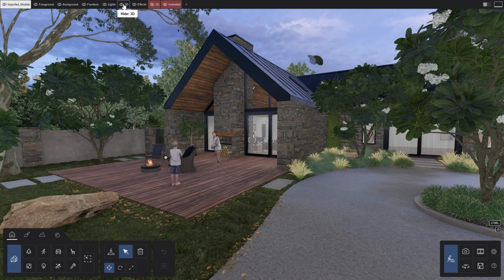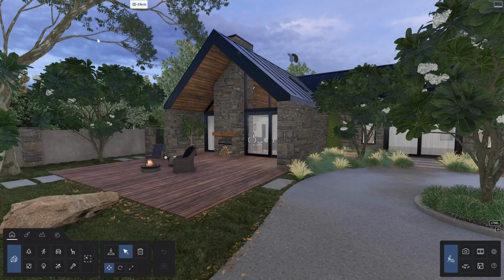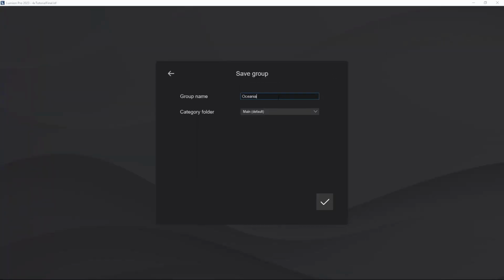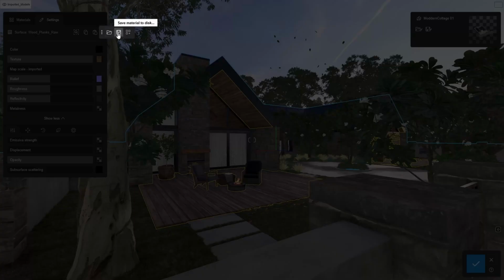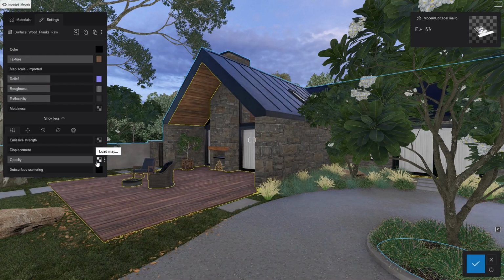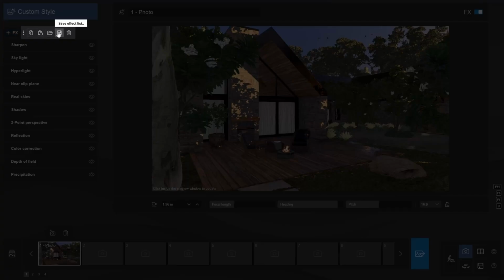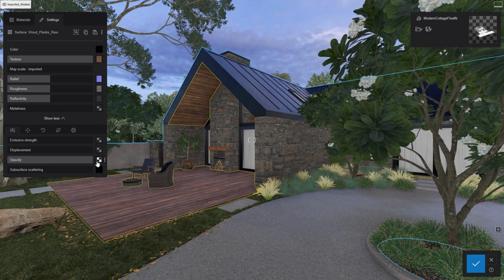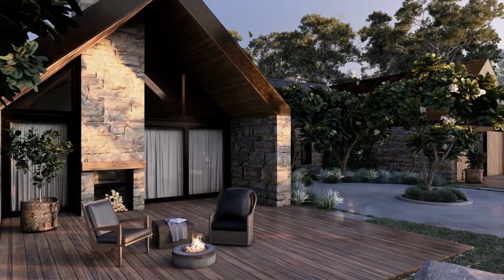Her Lumion kullanıcısı için 4 iş akışı verimliliği ipucu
Lumion ile projelerinizi işlerken size sayısız saatler kazandıracak dört sahne oluşturma ipucunu keşfedin. Katmanlarla nasıl çalışılacağını, düzenli kullanım için varlık koleksiyonlarının nasıl seçileceğini, malzeme setleri oluşturulup ekibinizle paylaşılacağını ve kendi özel FX yığınlarınızla projeler arasında tutarlılık sağlamayı öğrenin!

4 workflow efficiency tips for every Lumion user

Discover four scene building tips that will save you countless hours when rendering projects with Lumion. Learn how to work with layers, curate collections of assets for regular use, build and share material sets with your team and ensure consistency across projects with your own custom FX stacks!